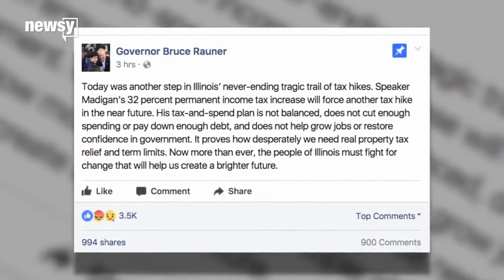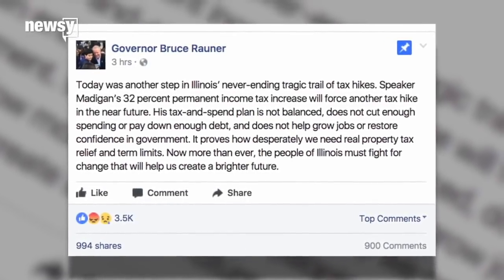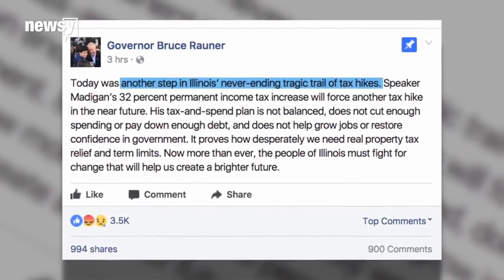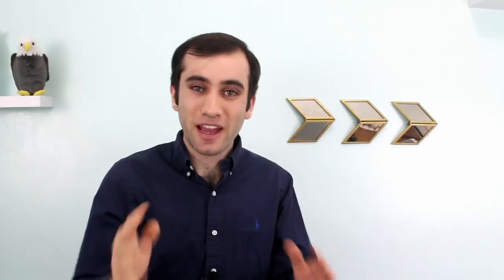Illinois Hasn't Had A Budget in Over 2 Years; Yeah, That's Not Good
Have you even wondered what it would be like to live without a budget for two years? Well, apparently inspired by Ferris Bueller, Illinois politicians decided to take two years off. Find out what happens when states don’t have budgets in this episode of That’s All I Have To Say About That.